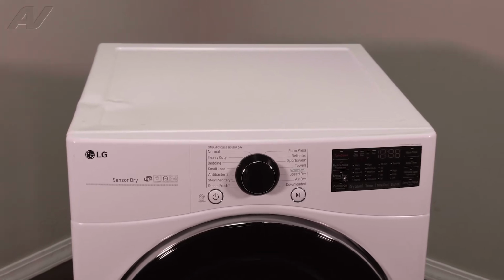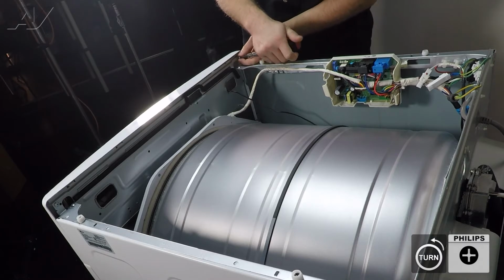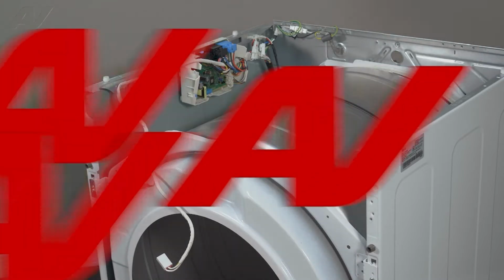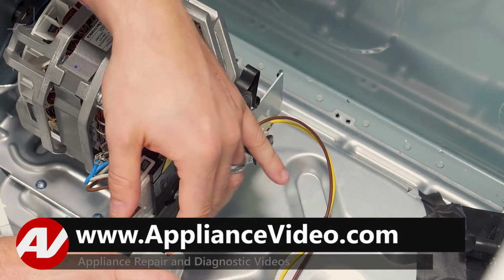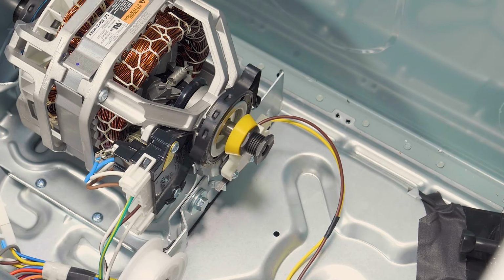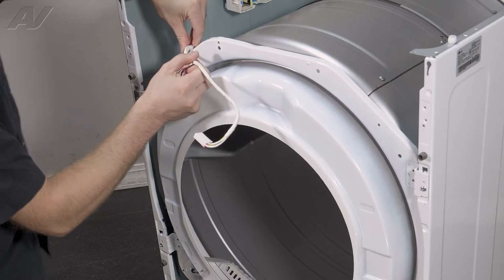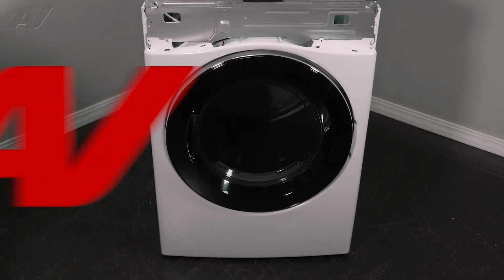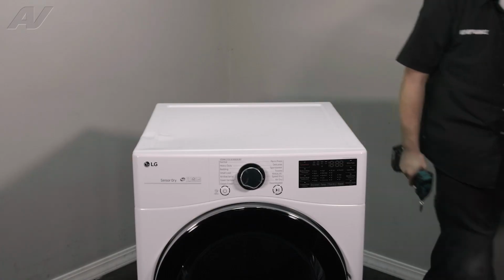LG Dryer Repair - Will Not Spin - Belt Switch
This video shows you how to Diagnose and Repair a *DLGX3901W LG Dryer EBF61734701 Belt Switch*
*Symptoms may include:* Will Not Spin